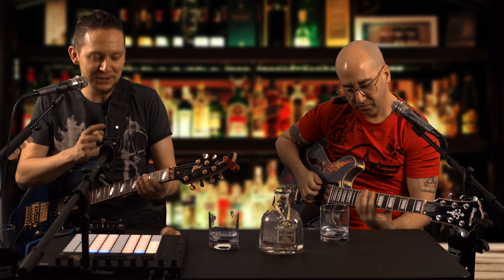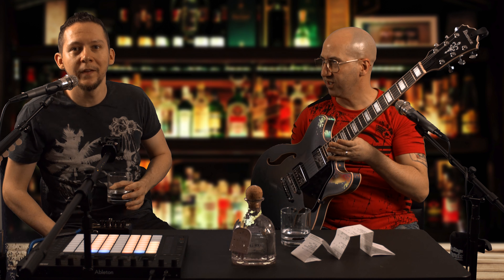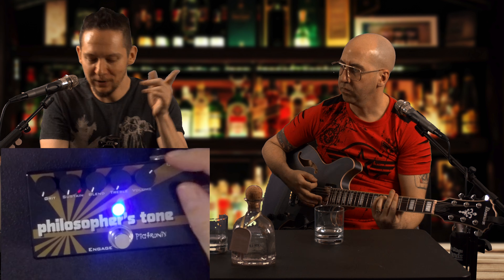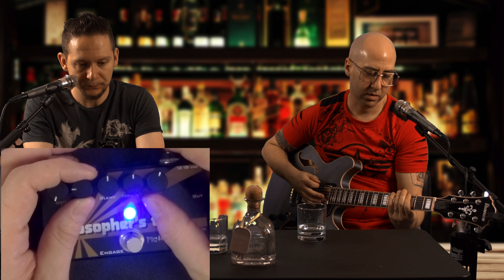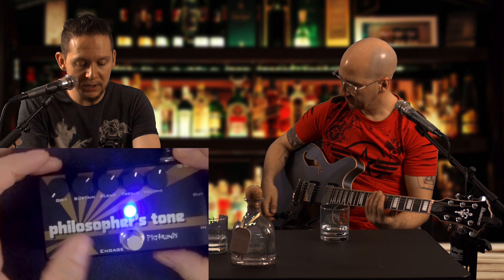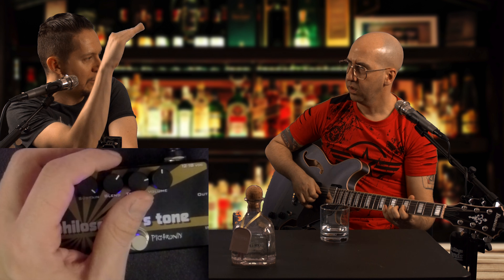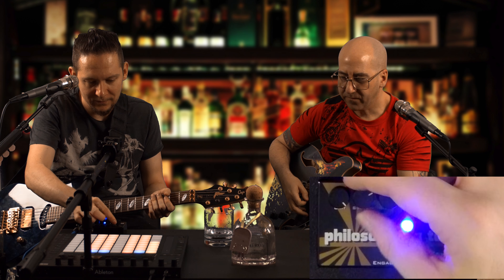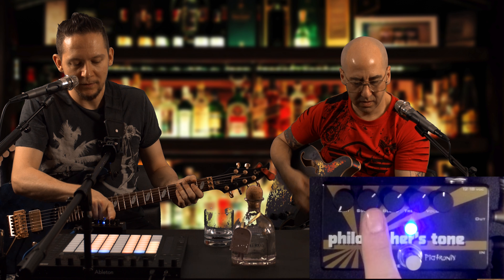Pigtronix Philosopher’s Tone | Drunk Pedal Show #9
The Pigtronix Philosopher's Tone Compressor meets Patron Silver Tequila in an episode we call “The Philosopher’s Patron”